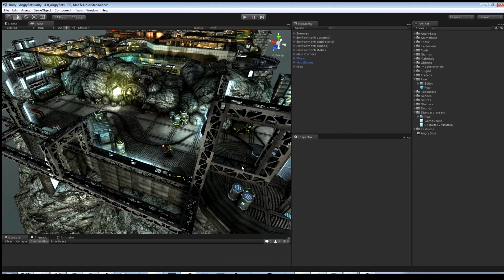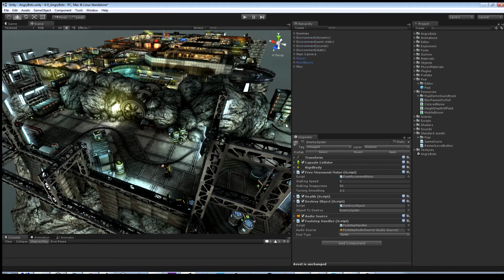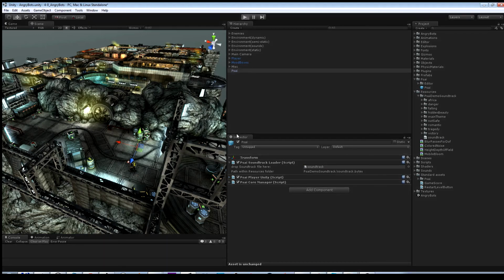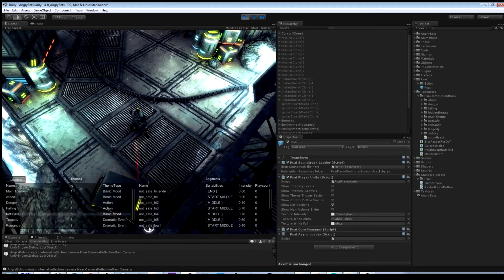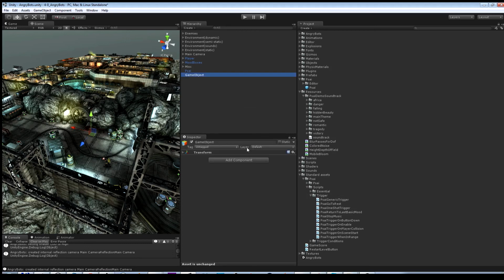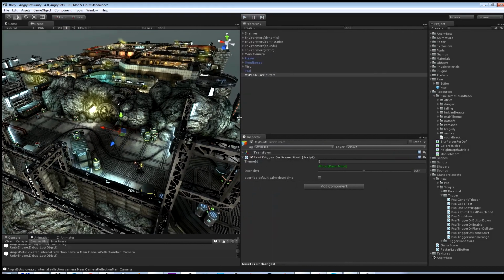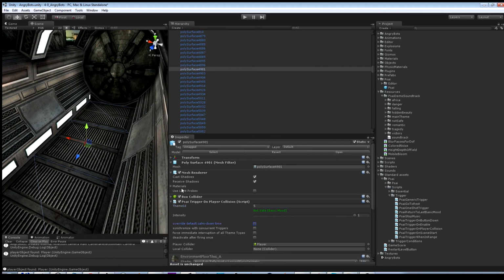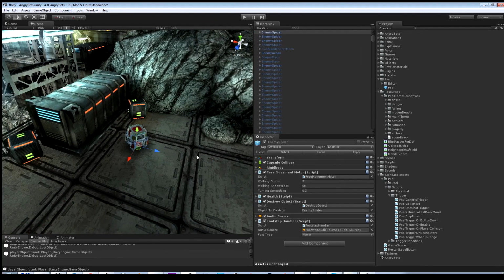psai® Tutorial: Angry Bots Demo 01 - Location Music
psai® is the first dedicated Interactive Music Engine for videogames available on Unity and PC. This tutorial refers to the psai® Demo "Angry Bots"